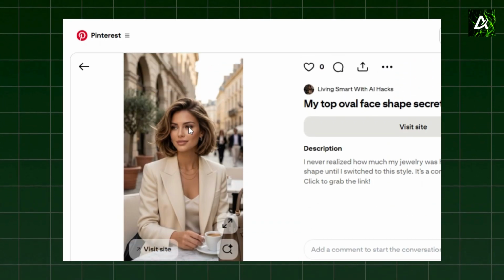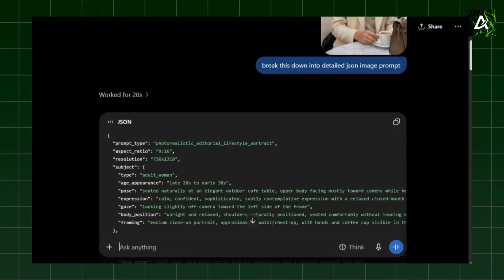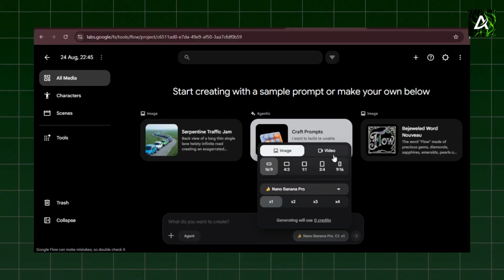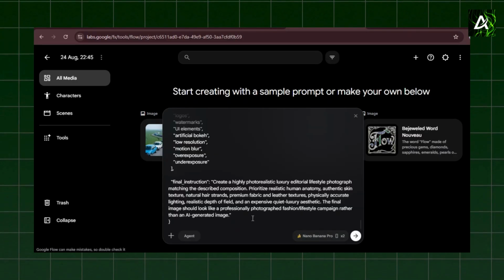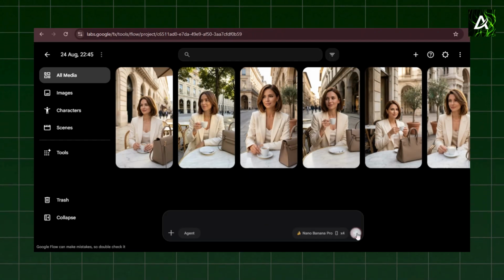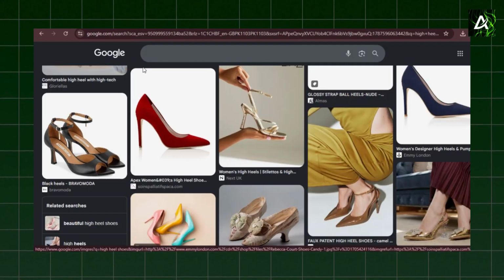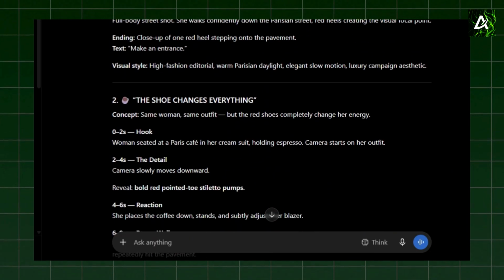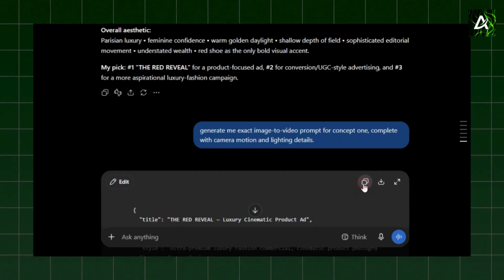How to Create UGC Style Unboxing Videos with AI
Learn how to create a 100% consistent AI influencer and realistic UGC video ads from scratch using free and low-cost AI tools. This step-by-step workflow covers character design, JSON prompt generation, character sheets, and image-to-video rendering for TikTok, Instagram Reels, and YouTube Shorts.

Topics covered
How to Make an AI Influencer
Step 1: Finding Persona Style & Pinterest Reference
Step 2: Extracting JSON Prompts with ChatGPT
Step 3: Generating Consistent Character Sheets in FLOW / Flux
Step 4: Generating UGC Script & Video Prompts
Step 5: Rendering Motion in Grok / Kling / Runway

• ChatGPT (Prompt Extraction & Storyboarding)
• Pinterest (Style & Aesthetics)
• Google FLOW / Flux (Image & Character Sheet Generation)
• Grok / Kling / Runway (Image-to-Video AI)